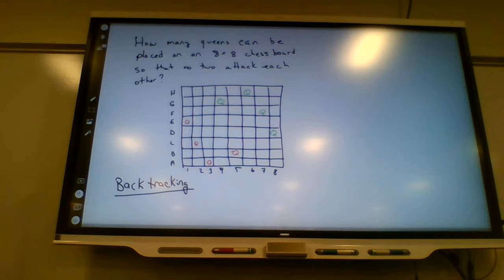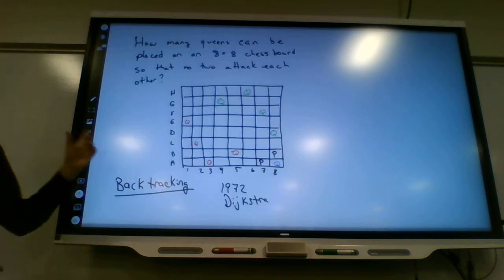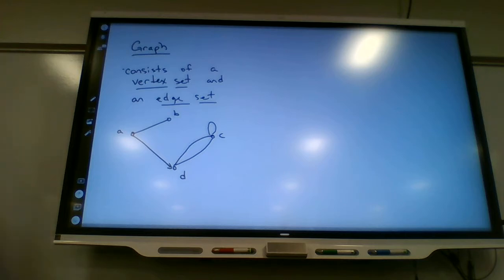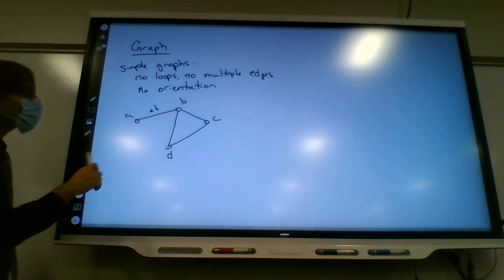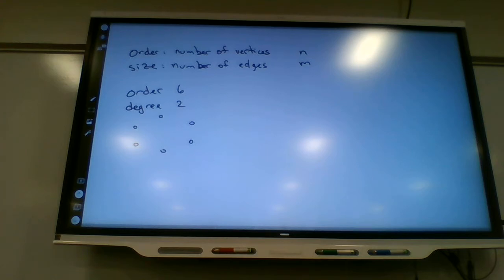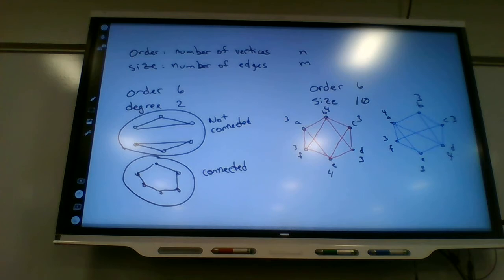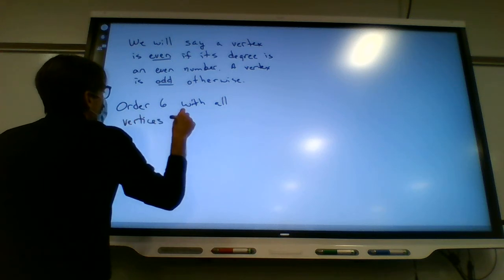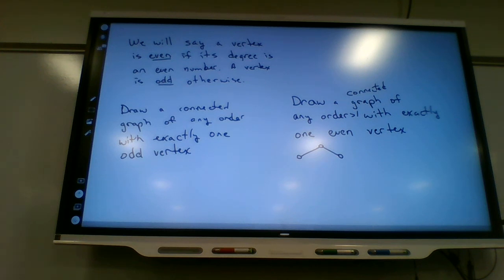Intro To Graphs